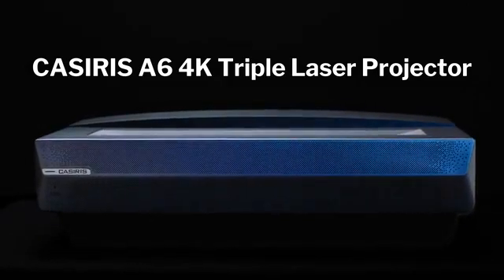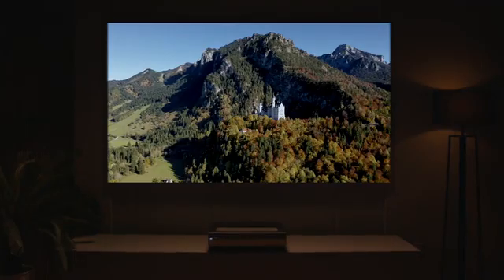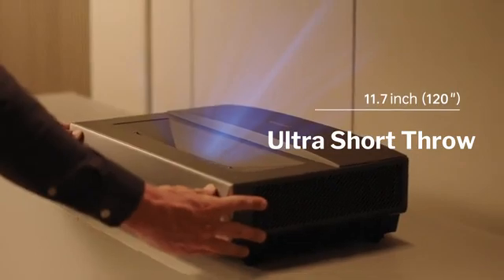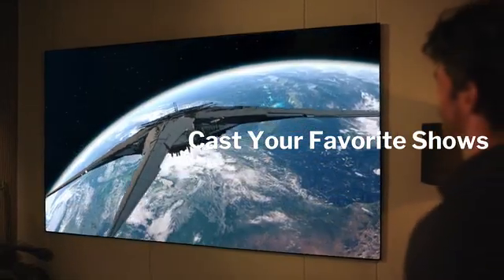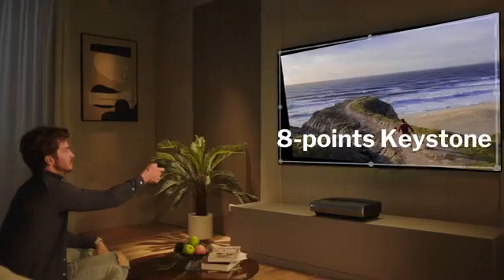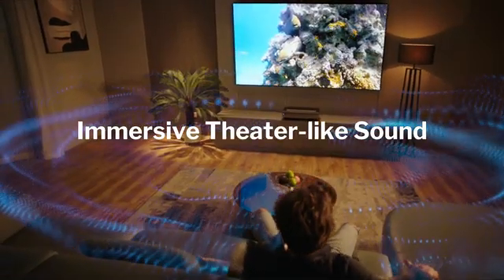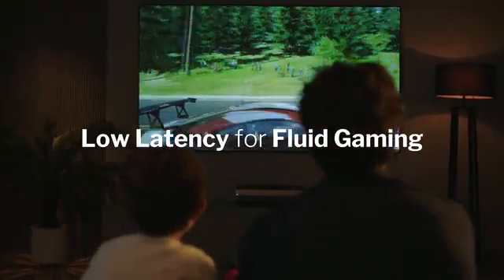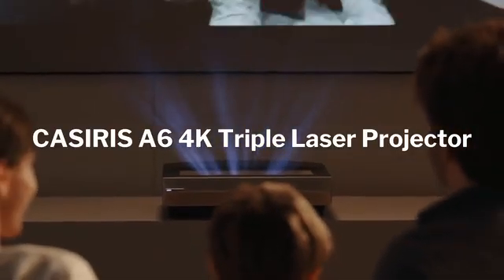CASIRIS A6: The Truest Color 4K Ultra-RGB Laser Projector [Crowdfunding Kickstarter Indiegogo]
Triple Laser Tech | 107% BT.2020 | Ultra Short Throw | 80"-150" Projection Area | 4K Resolution | 2,200 Lumens | HDR10 | Dolby Atmos